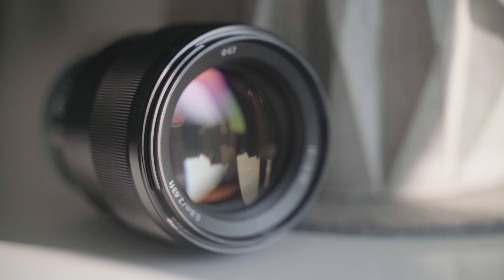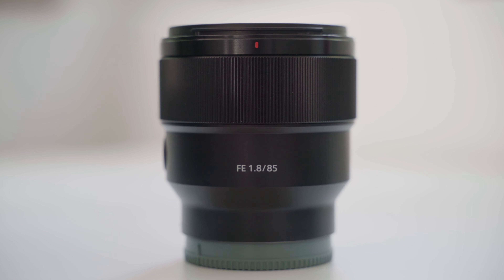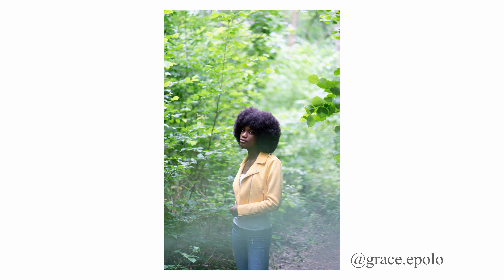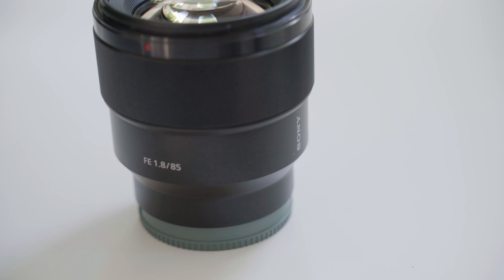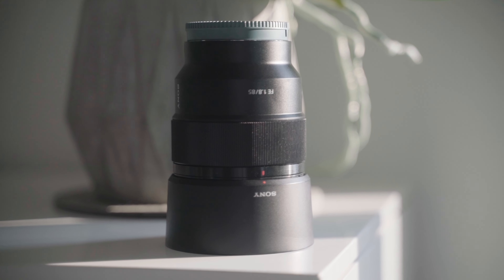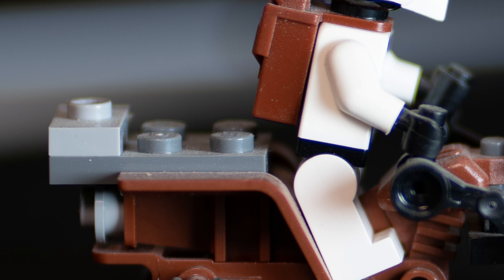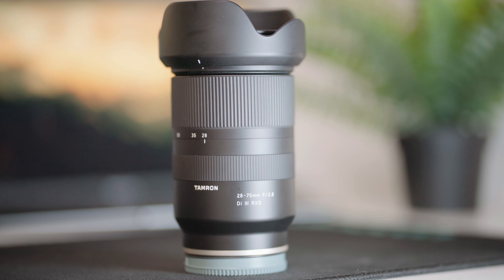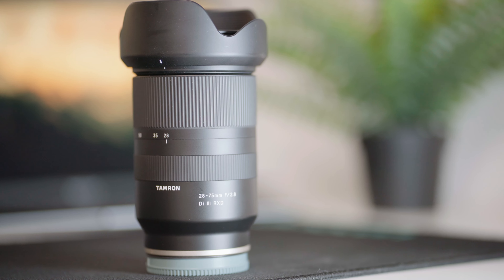Sony 85mm F1.8 | Long Term Review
The Sony FE 85mm F1.8 is my favourite E-Mount lens. Especially for Portrait Photography. In this long term review of the Sony 85mm I will show many example photos, talk about its performance and give my final verdict after 3 years of use.